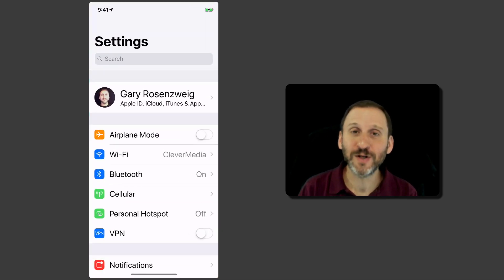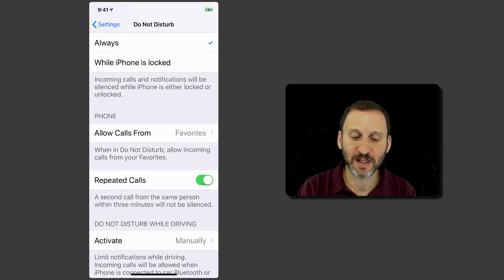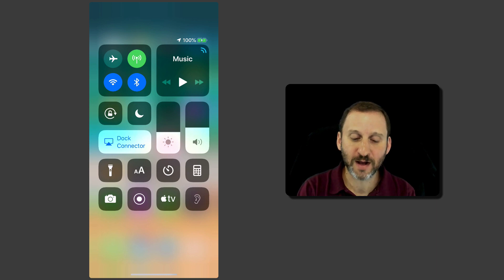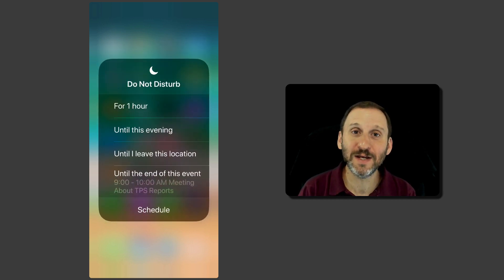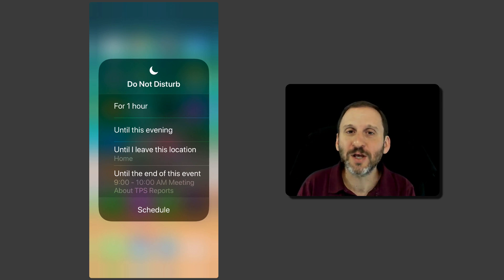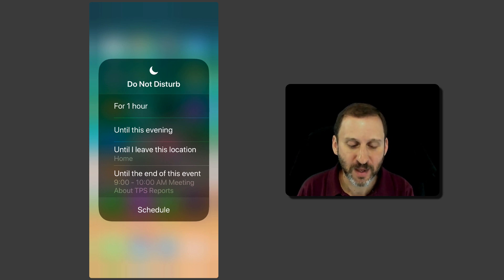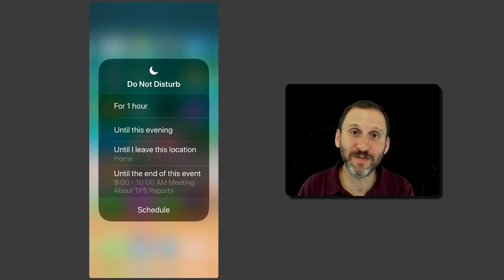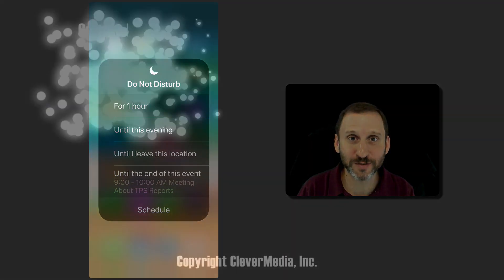New Do Not Disturb Options (#1759)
In iOS 12 you can now turn on Do Not Disturb and have it automatically turn off using a variety of criteria. This solves the problem of turning on Do No Disturb and then forgetting to turn it off. You can choose to have it turn off automatically after an hour, later in the day, when you leave your current location, or at the end of a scheduled event in your calendar.